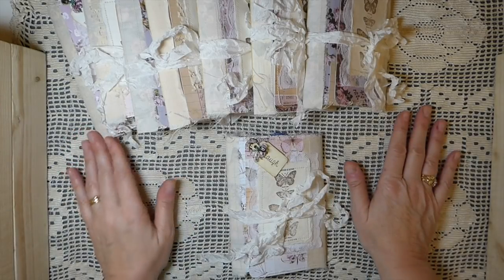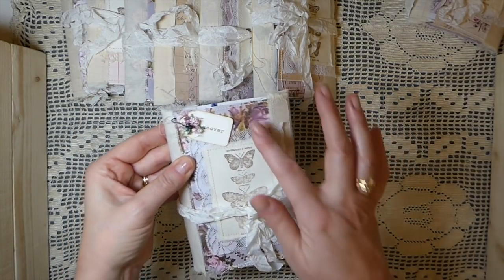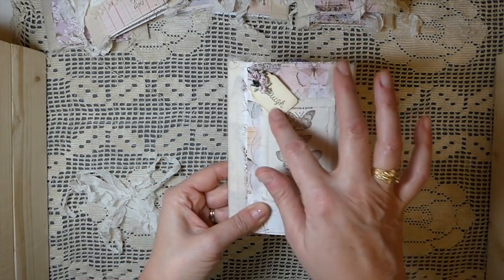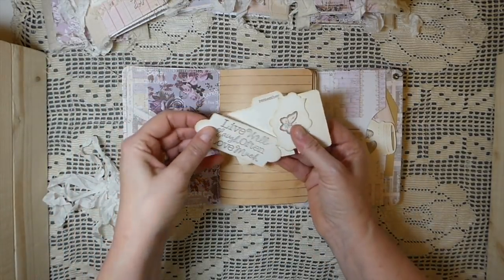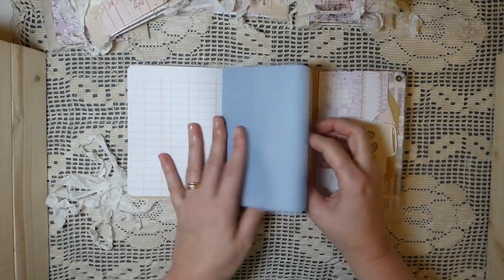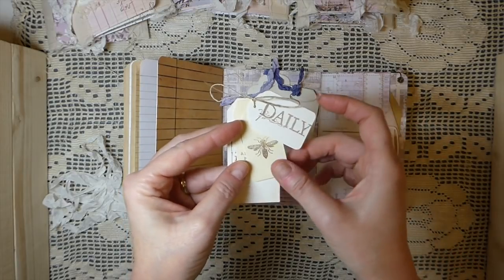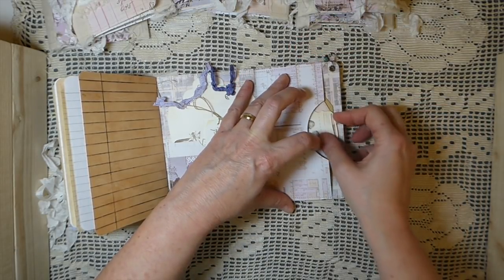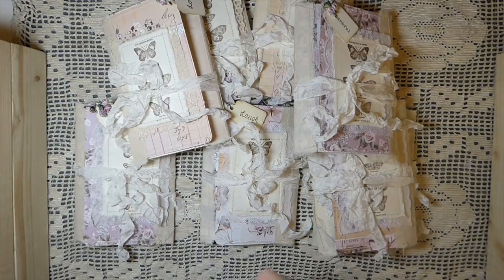Lavender Mini Journals